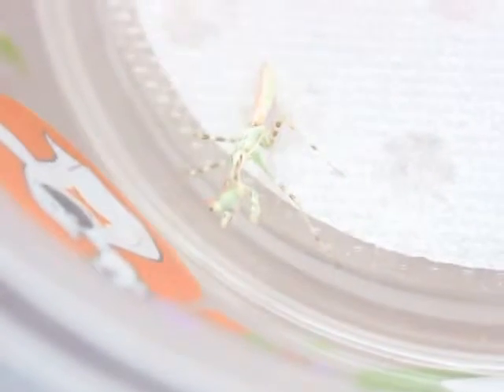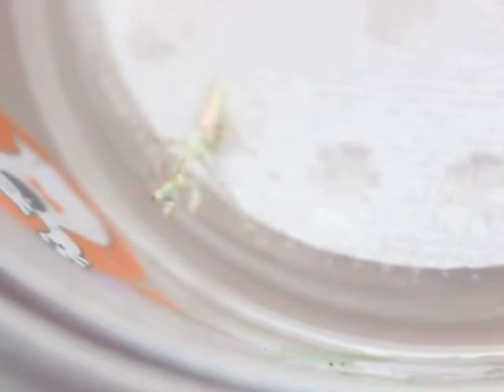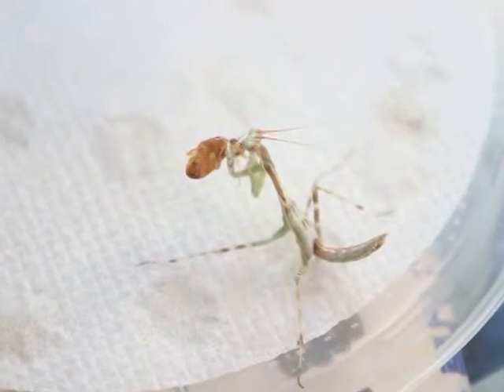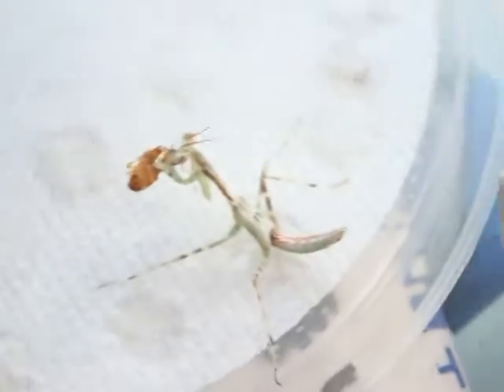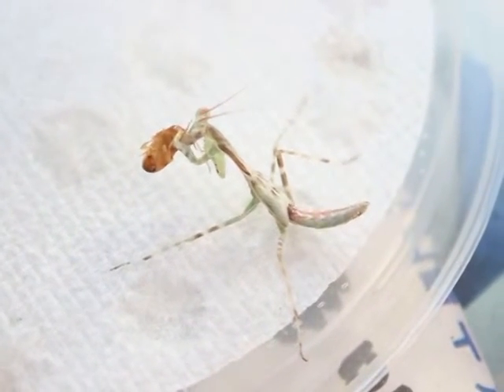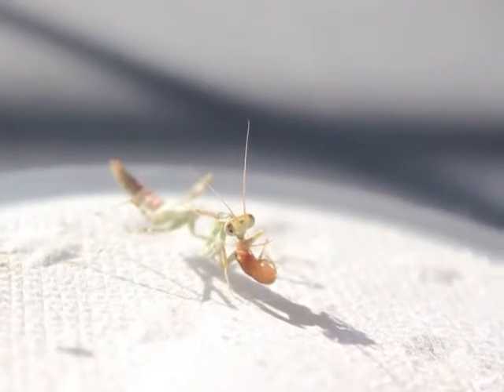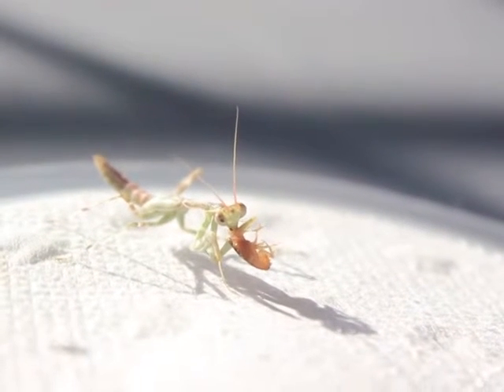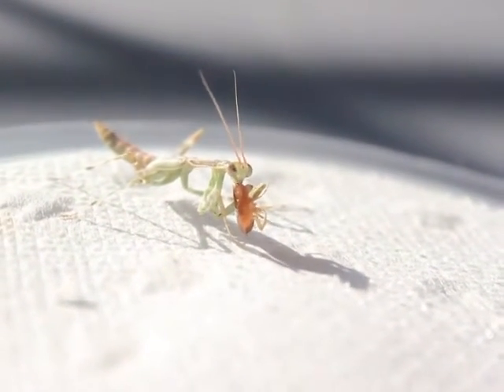Miomantis binotata sub-adult males feeding